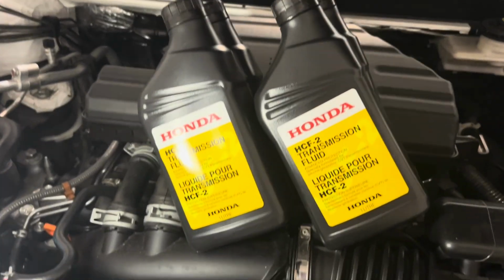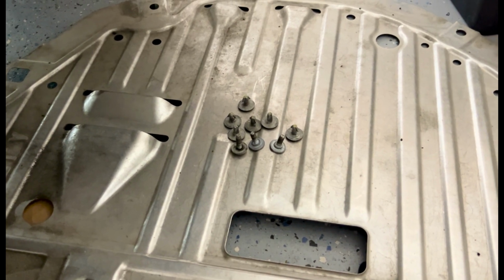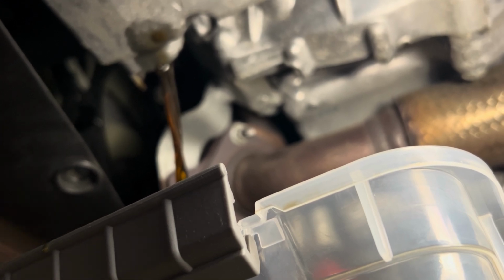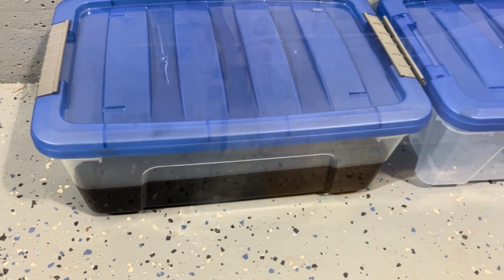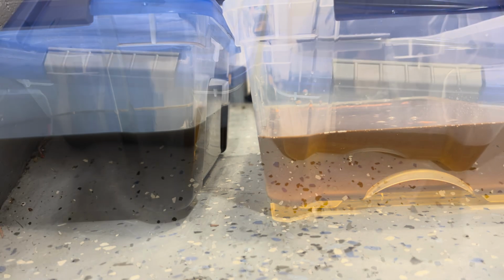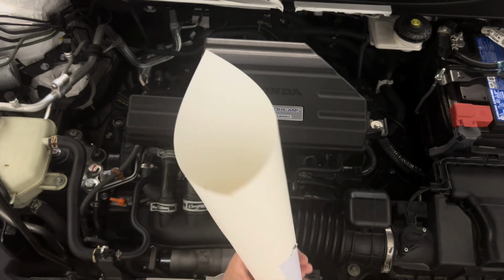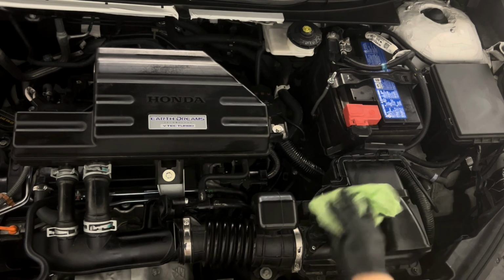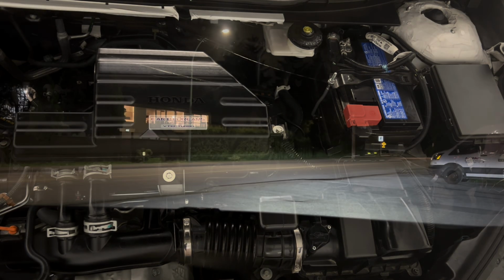DIY: Honda ATF CVT Fluid Change HCF-2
Here’s another DIY atf fluid change for my 2022 CRV with the 1.5t L15 turbo engine… should be the same for the new 2024 Hondas with the L15series engine.

Got some cool tricks/ tips that are a little different than the other vids:)